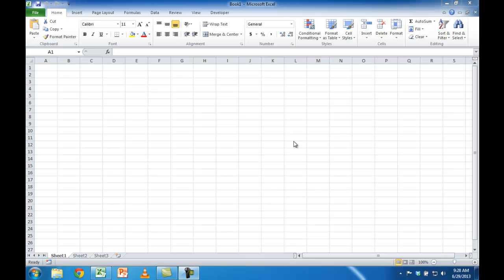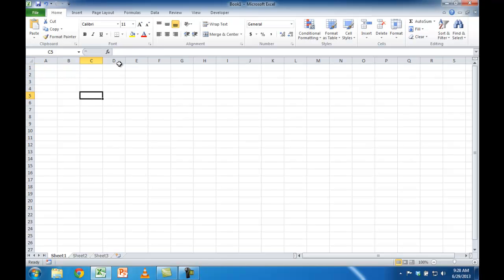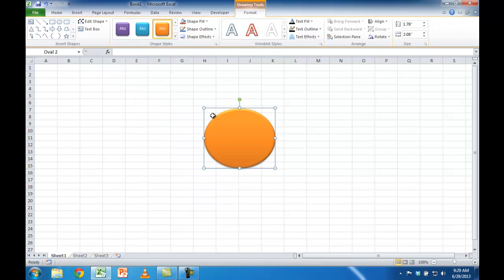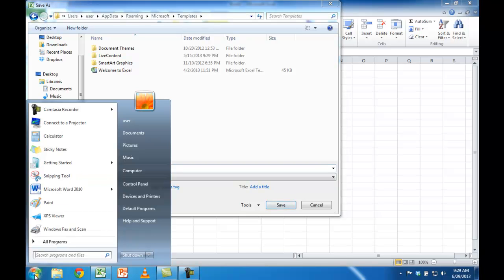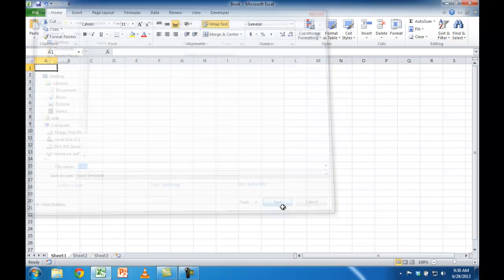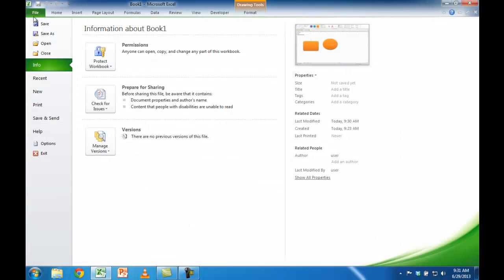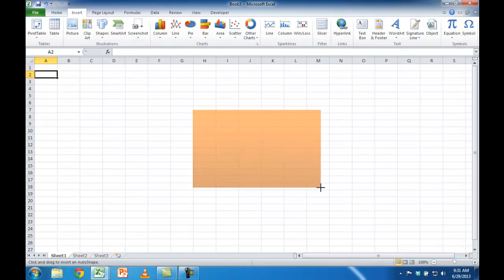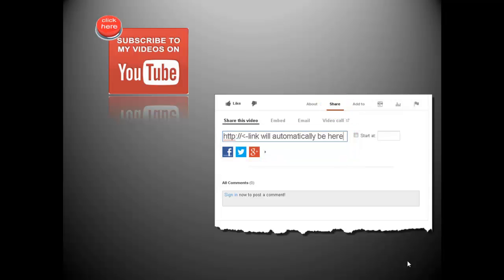Customize How Excel Starts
This brief video show you how to make sure there are some customize settings start automatically when you create a new workbook.  This involves creating a template and saving it in the XLSTART folder.